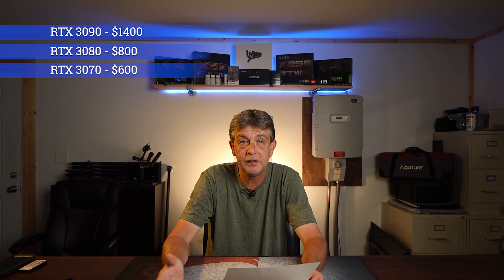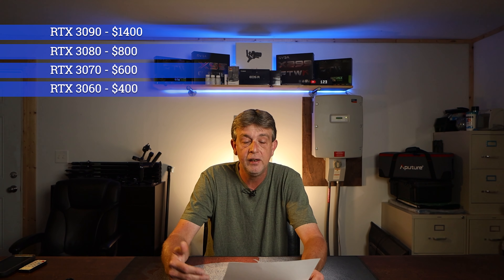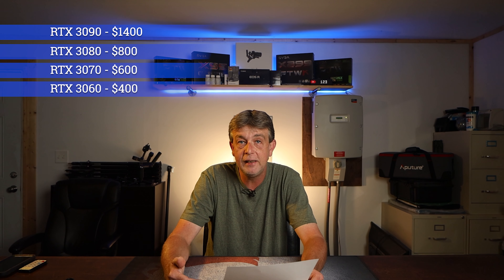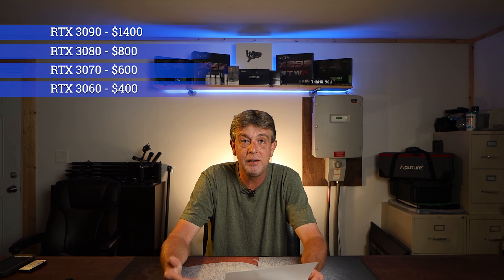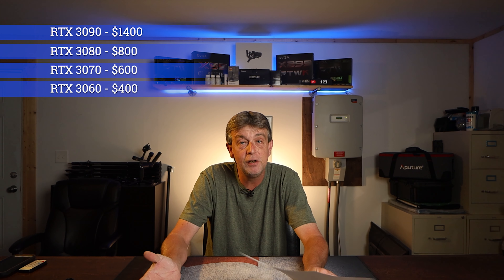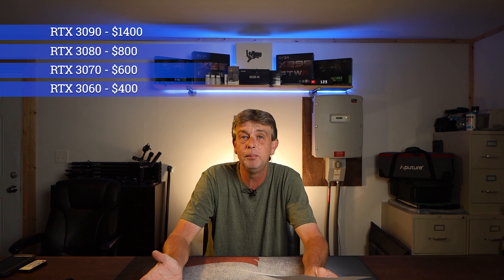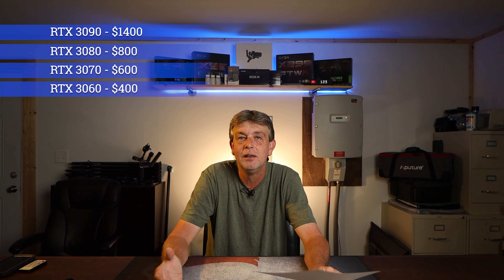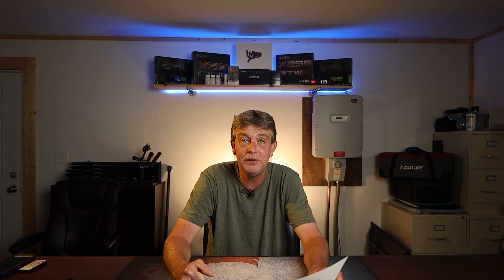Nvidia RTX 3090 3080 Prices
Pictures of the card and the plug adapter.
Prices at where they are predicted as of now.